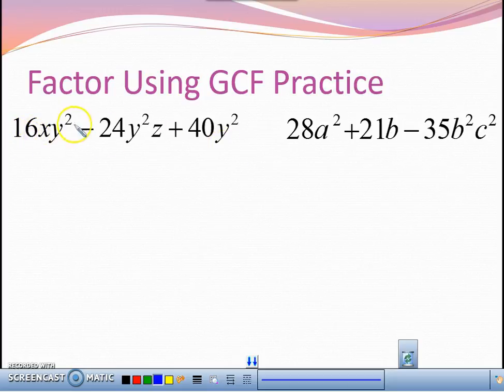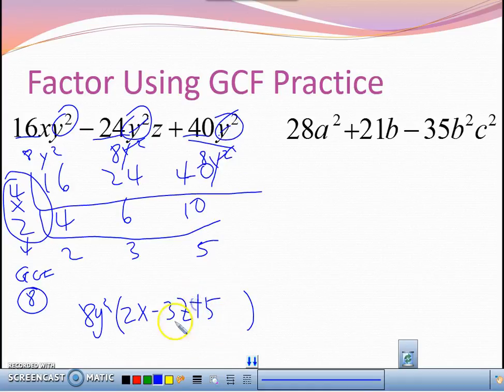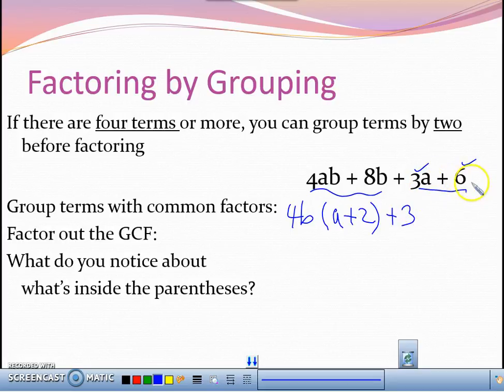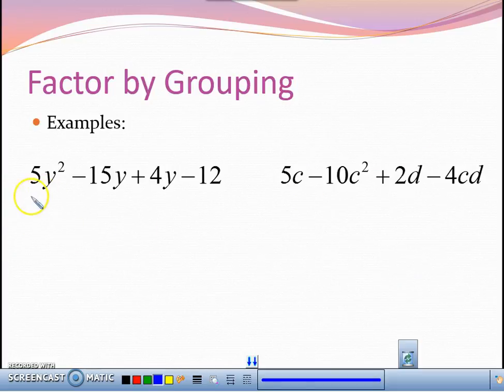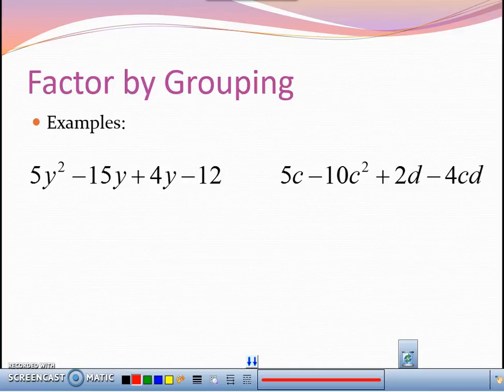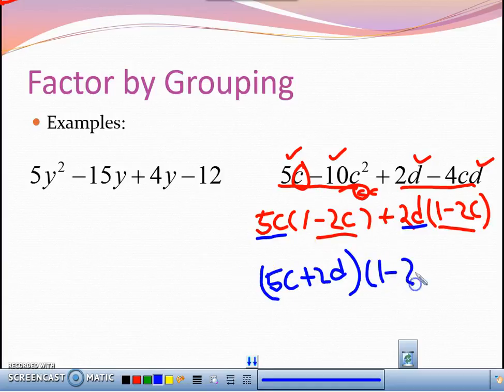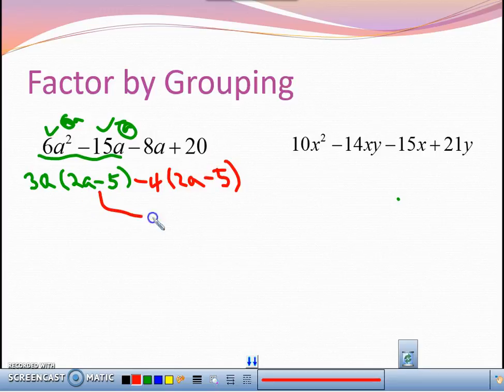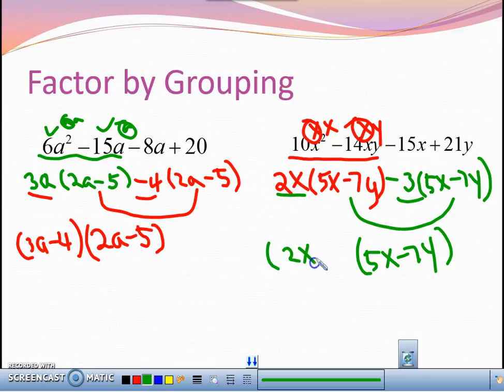Factoring by Grouping